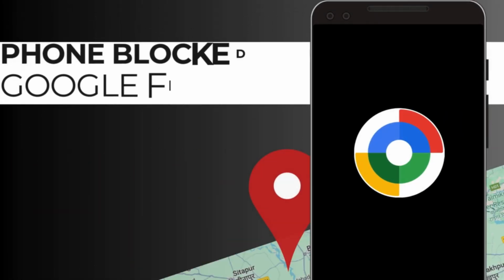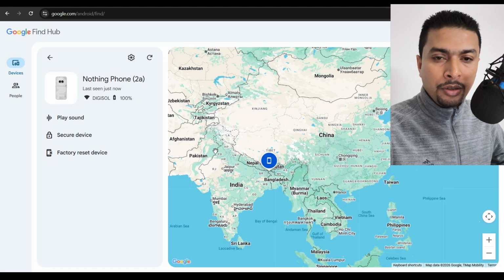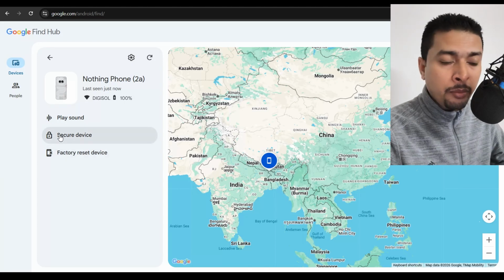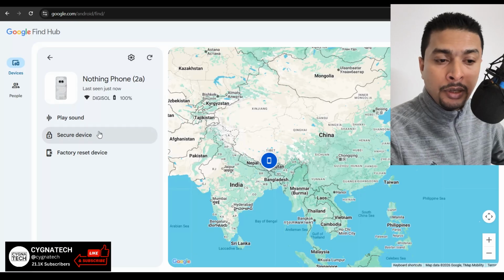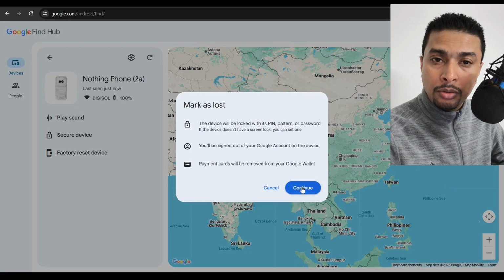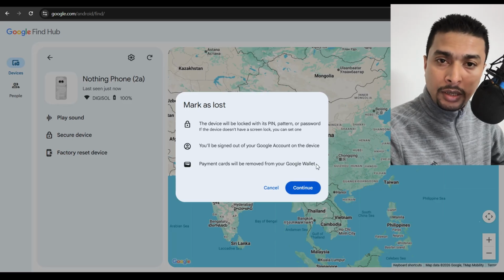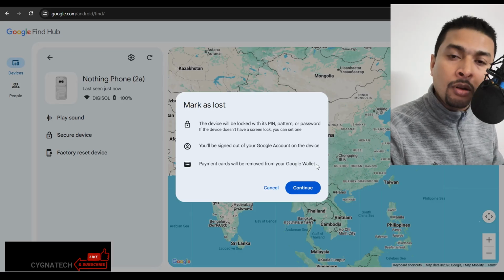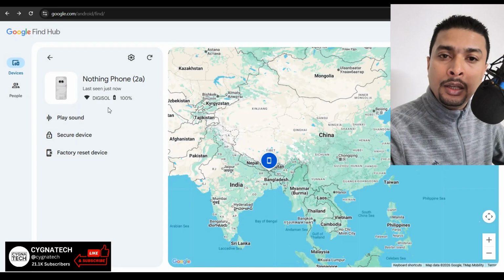🔓 How to Securely Unblock Your Lost or Stolen Android Phone After You Get It Back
Got your lost or stolen Android phone back? Before you celebrate, you MUST follow these critical security steps to safely unblock, clean, and secure your device to ensure no malware or spyware was installed while it was out of your hands.

🔍 POTENTIAL THREATS FROM A RECOVERED PHONE:
• Hidden Tracking/Spyware: Apps like Cerberus or mSpy that can monitor your every move.
• Firmware-level Malware: Rare but serious compromises that survive a normal reset.
• Google Account Backdoor: The thief may have added a secondary recovery email or phone number.
• Financial App Compromise: Automatic logins may have given access to banking apps.
• SIM Card Cloning: Your mobile number could have been cloned for 2FA bypass attacks.

❓ FREQUENTLY ASKED QUESTIONS (FAQs):
How to unblock a recovered stolen Android phone?
How to remove IMEI block after getting phone back?
How to check if my phone has spyware after theft?
Is it safe to use a phone after it was stolen?
How to factory reset a phone after recovery?
What to do after getting stolen phone back?
How to secure Google Account after phone theft?
Can a thief install malware in a short time?

💡 PRO SECURITY MEASURES POST-RECOVERY:
• Assume the phone is compromised. Act with caution, not relief.
• Use a secondary device (a friend's phone or tablet) to change your important passwords first.
• Contact your bank and credit card companies to flag potential fraud from the theft period.
• Monitor your credit reports for the next 12 months for any suspicious activity.
• Consider this a clean slate. Only reinstall apps you absolutely need from the official Play Store.

⚠️ CRITICAL WARNINGS & LEGAL NOTES:
• Do NOT pay any "ransom" or "fee" to someone claiming to have your phone. Only recover it through official channels (police).
• Bypassing an IMEI block illegally is a crime. Only your carrier can legally remove it.
• If the phone was missing for more than 48 hours, a factory reset is strongly recommended, even if it looks untouched.
• Your device's warranty may be voided if there's evidence of physical tampering.

👋 PHONE SECURELY RESTORED TO TRUST?
If this security-first guide helped you reclaim your device without compromising your digital life, please help others:
👍 LIKE this video – It promotes crucial security awareness for a stressful situation.